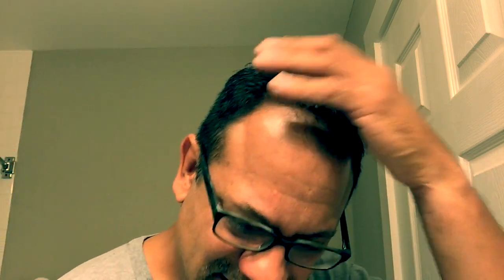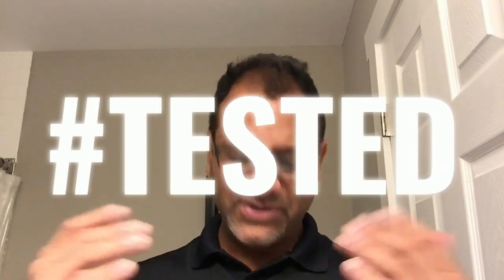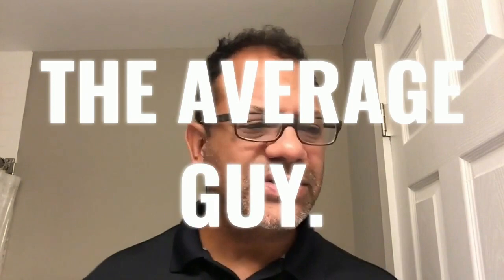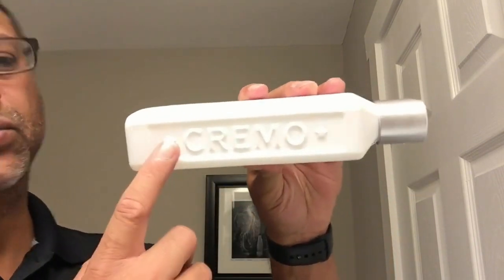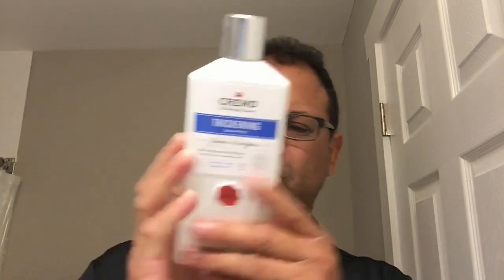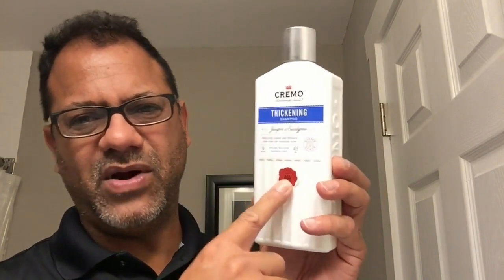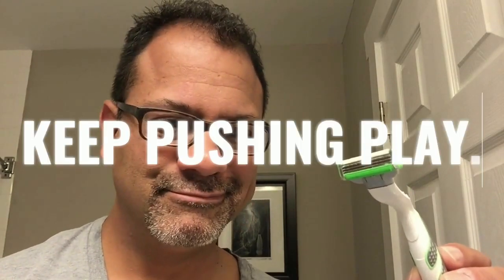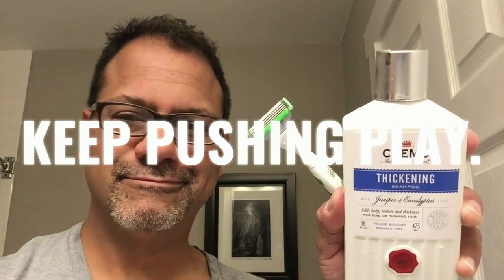Gillette Mach3 Sensitive Power & CREMO thickening Shampoo | Sunday Shave ep.16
VISIT THE AVERAGE GUY TESTED AMAZON PAGE TO SHOP FOR MANY OF MY APPROVED AND WISH LIST PRODUCTS